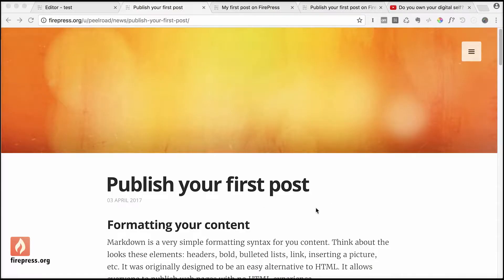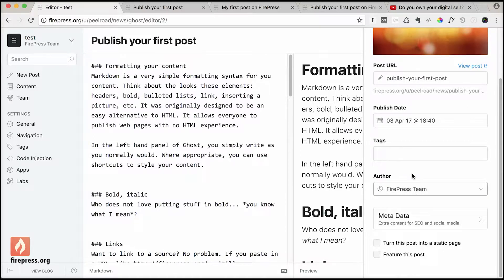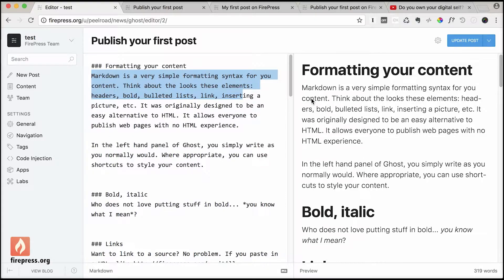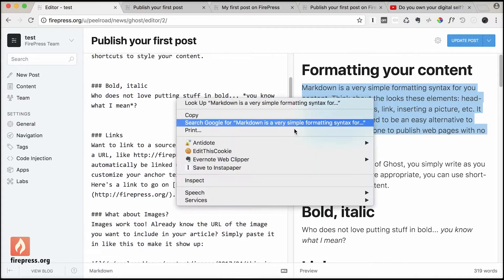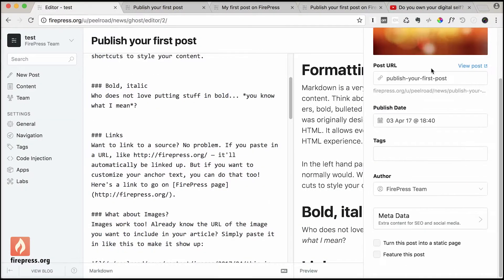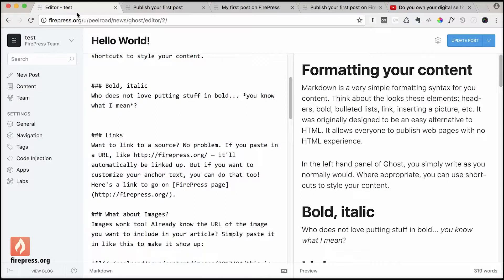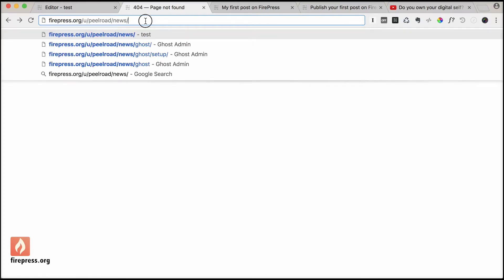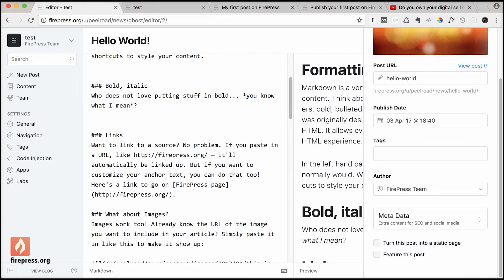Google SEO optimization in Ghost Dashboard | Step #4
Let me show you how to do Google SEO optimization in Ghost Dashboard. The complete step-by-step checklist is available here:

I also invite you to follow the AskMeAboutYourWebsite show, where I talk in depth about thinking like an editor and building an outstanding mobile-first website.

Cheers!
Pascal